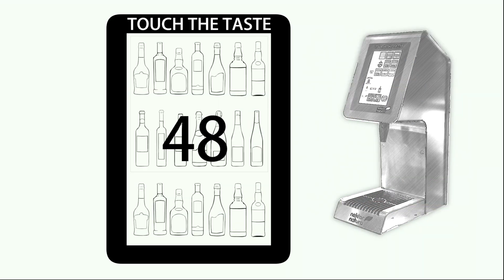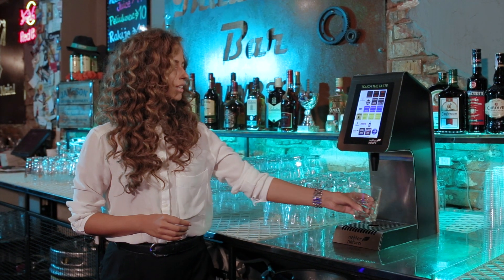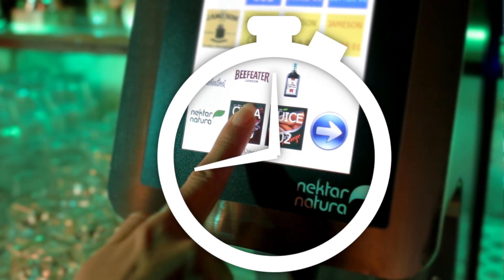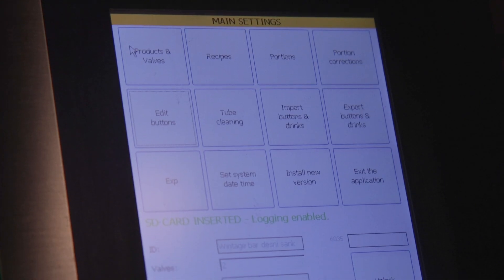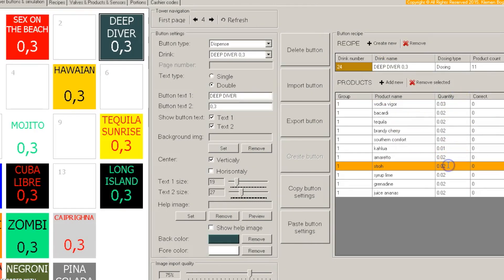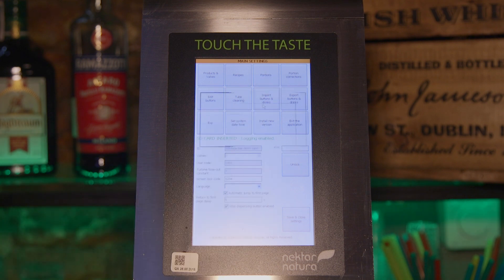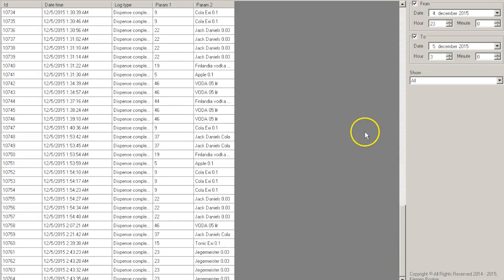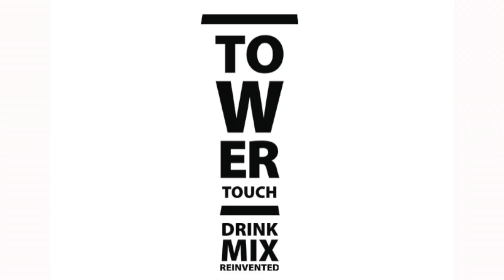Nektar natura - TOWERTOUCH movie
DOP & editing: Tomislav Brdjanović